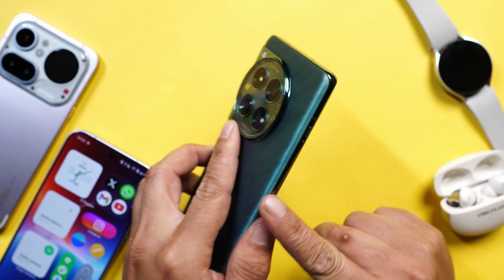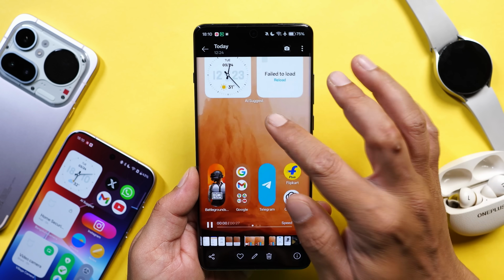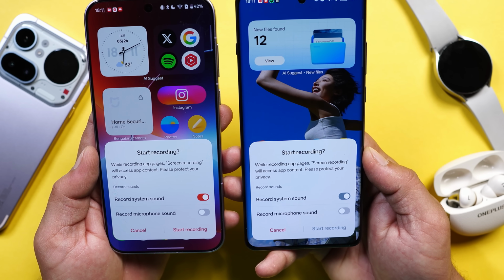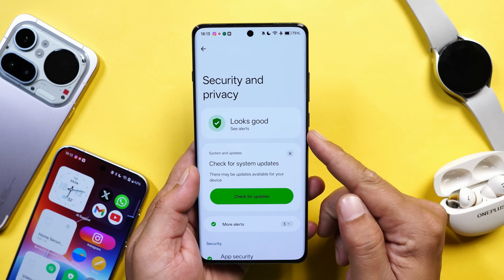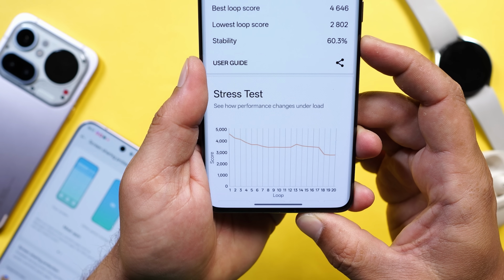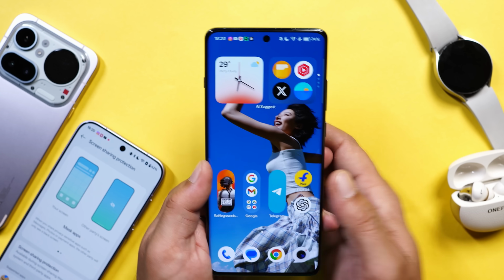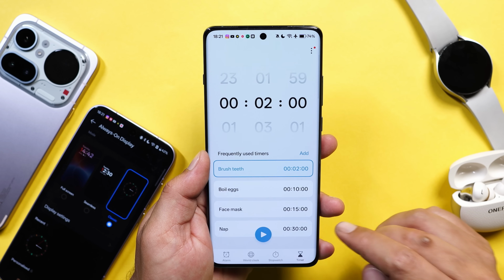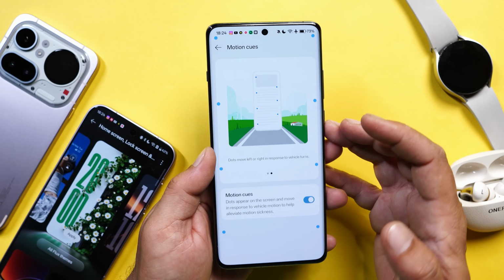OxygenOS 16.0.5 Update on OnePlus 12 Series! Bonus Feature for Every OnePlus User🔥AGARO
OnePlus is rolling out the OxygenOS 16.0.5 update for the OnePlus 12 series. In this video, we’ve talked about the bugs, performance, changes, and one bonus feature that every OnePlus user can enjoy.

**Chapterts**
00:00 - Intro
00:25 - OS Info & how to Install
01:00 - Bugs
01:56 - Agaro Sponsor
03:27 - Removed Feature
03: 54 - Benchmark Test
04:30 - Bonus Feature
06:15 - New Features
07:50 - Outro